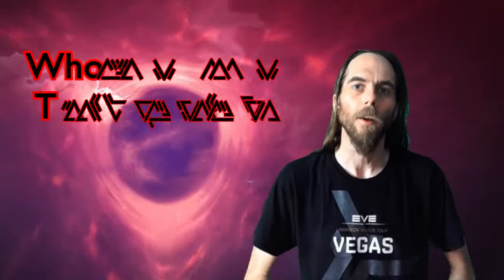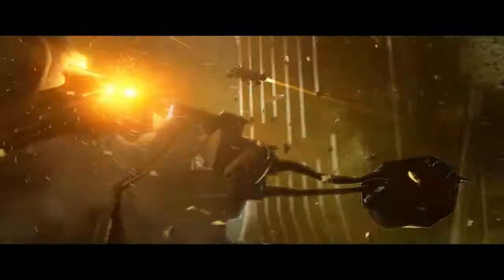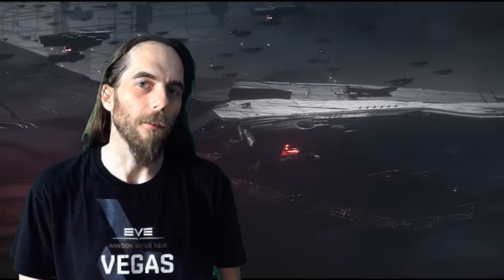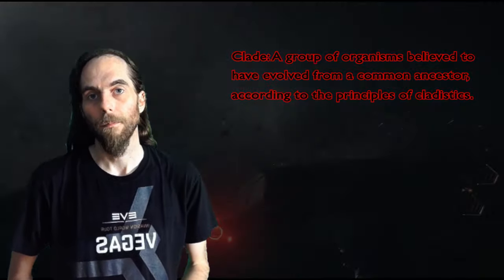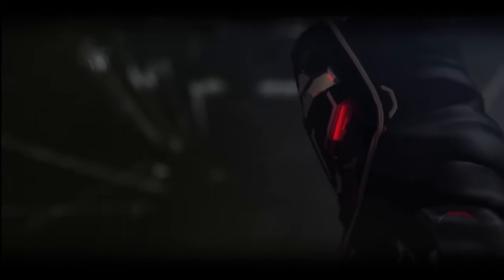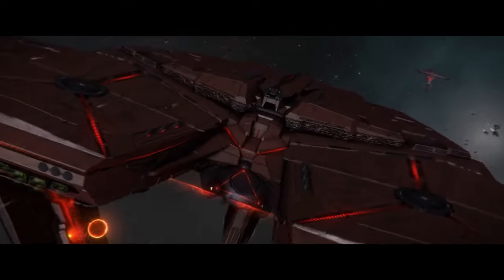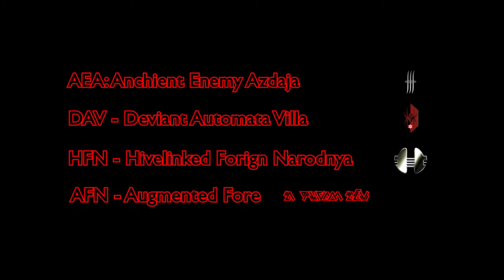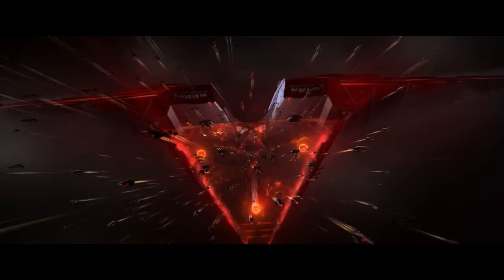Messages from Zorya - Who are the Triglavians Part 1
Interested in EVE Online? Need a new alt? Use this to get 1 million SP for free. That's about 40 days of training as a Free-to-play account!

Are you interested in an group dedicated to maximizing player engagement with EVE Online?

Like what I do and want to support me?

Special Thanks to my Patrons:

Abyssus
Jay Kuhn
Fatewinder
Kotoba Manac
Fayssal
Seedsaplenty

My Co-Designers
BlackRoseNoble
Serenalin
Nephilim
Grendel

As well as my Immortal tier supporter Ebo1337 Thank you  so much!